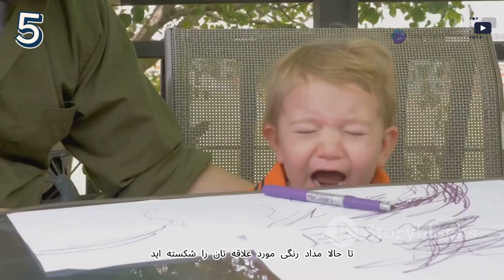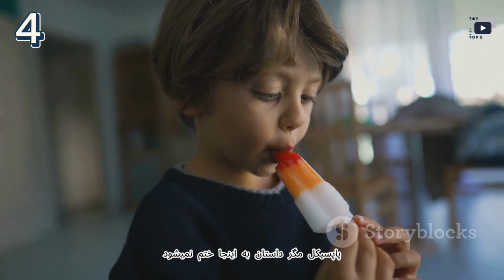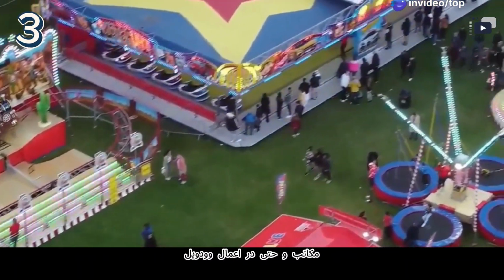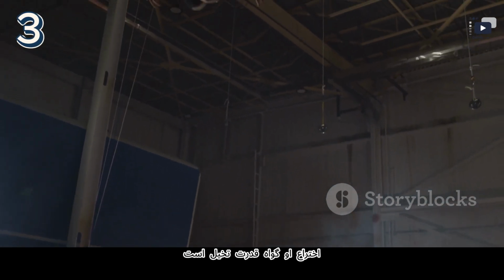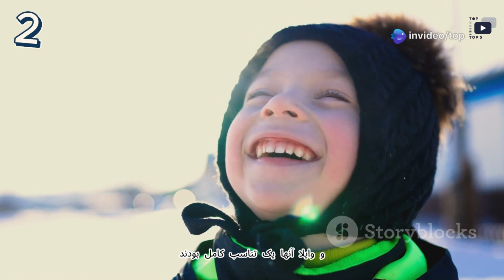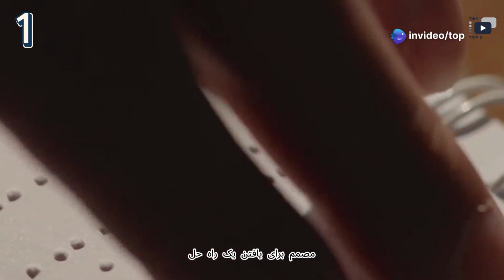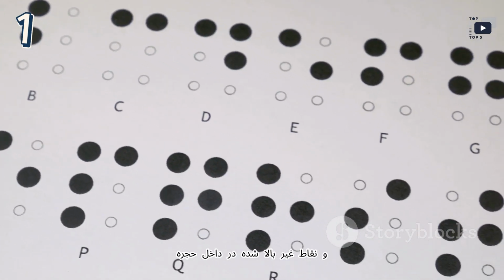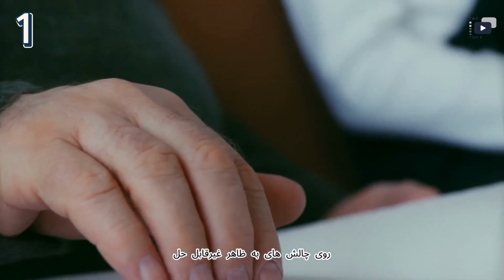Top 5 Inventions Made by Kids That Changed the World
Did you know that some of the most brilliant inventions in history were made by kids? From tasty frozen treats to life-changing communication systems, these young minds proved that age is just a number when it comes to creativity and innovation!

In this video, we explore:
1️⃣ Louis Braille – Inventor of Braille at age 15
2️⃣ Chester Greenwood – Creator of earmuffs at age 15
3️⃣ George Nissen – Builder of the first trampoline at age 16
4️⃣ Frank Epperson – Accidentally invented the Popsicle at age 11
5️⃣ Cassidy Goldstein – Solved a problem with broken crayons at age 11

🧠 Be inspired by these young geniuses who turned simple ideas into global solutions!